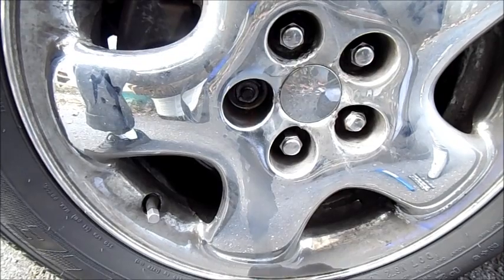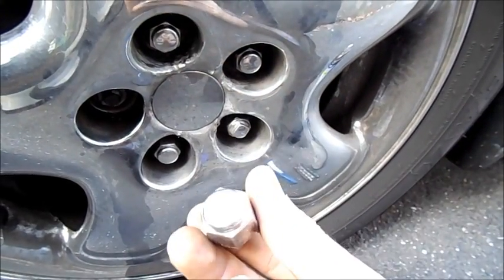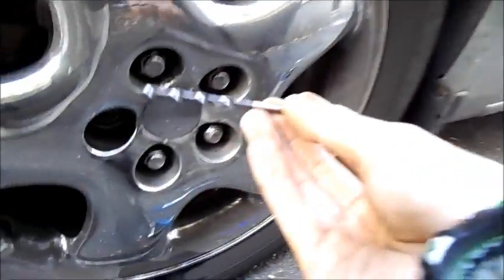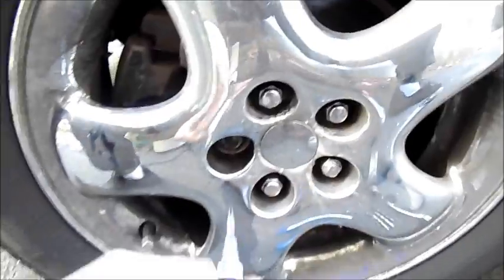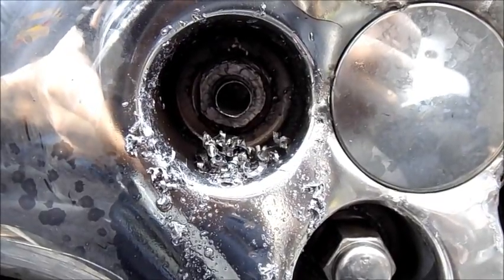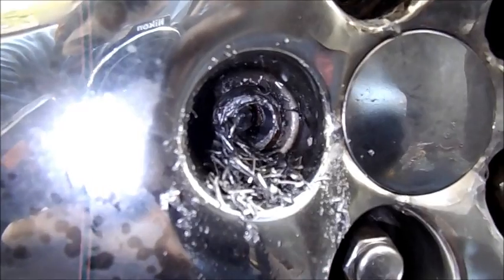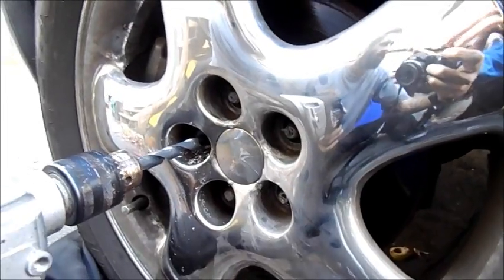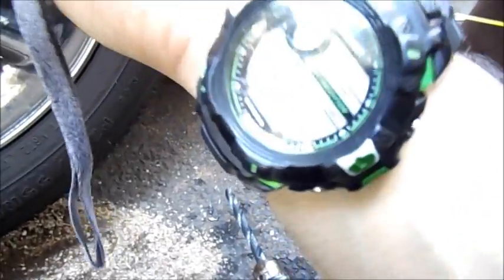How To: remove a sheared off lugnut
lugnut sheared off instead of the stud breaking, so i had to waste an hour of time drilling it out...